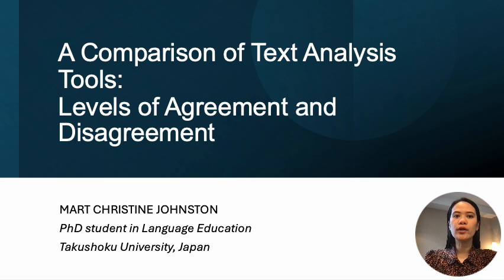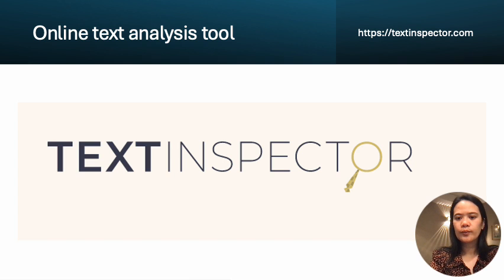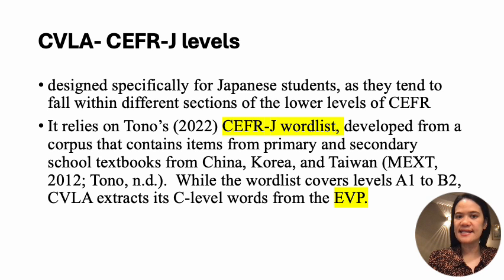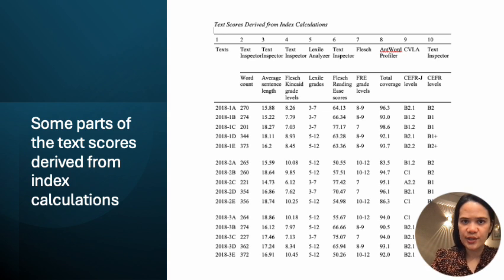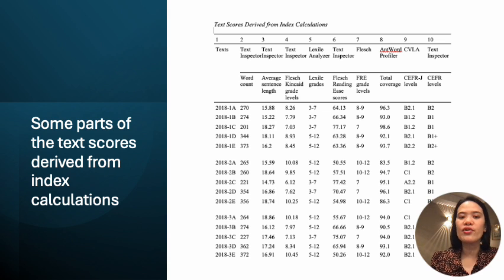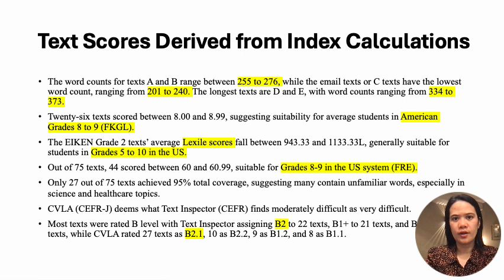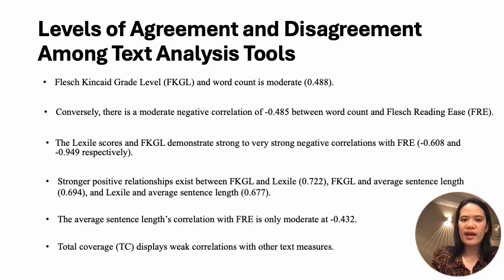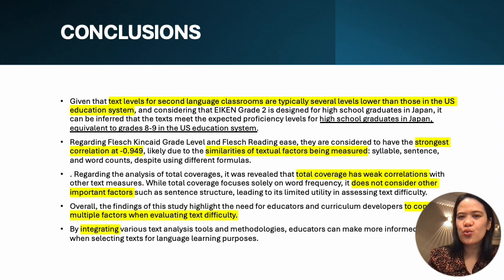Mart Christine Johnston. “Agreements/Disagreements Among Online Text Analysis Tools”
Asynchronous online session from the 2024 ESBB International TESOL Conference & KOTESOL National Conference, October 12 & 13, 2024, Gwangju National University of Education, Gwangju, Korea